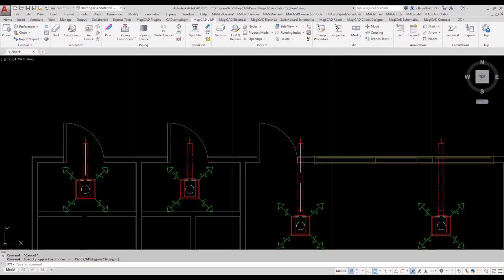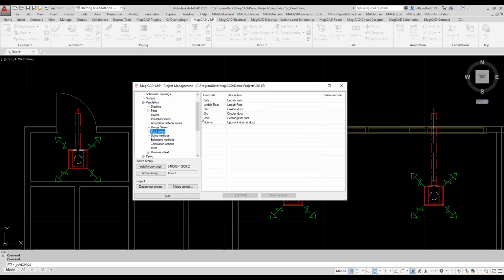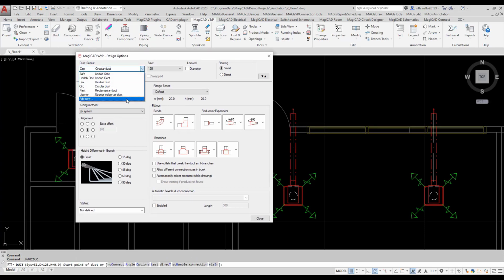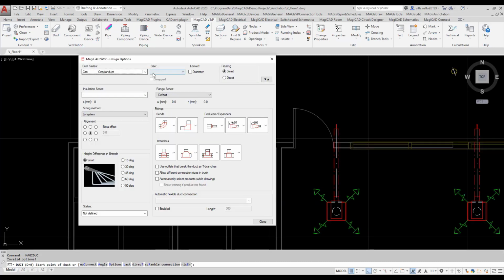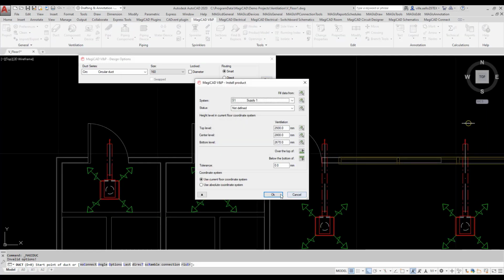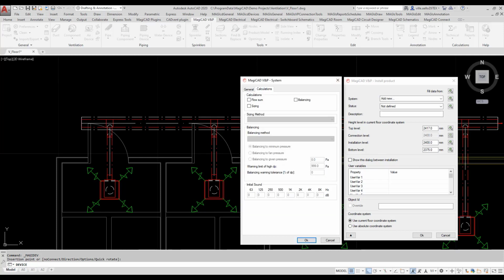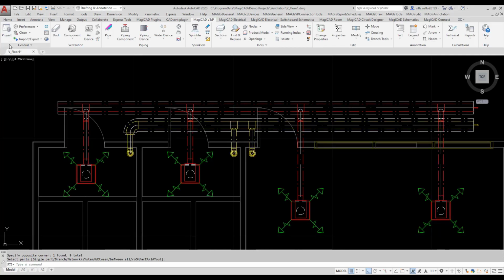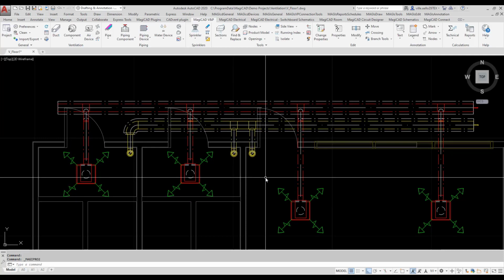MagiCAD 2020 UR-1 for AutoCAD / Add new system, size, status and other alternatives while drawing